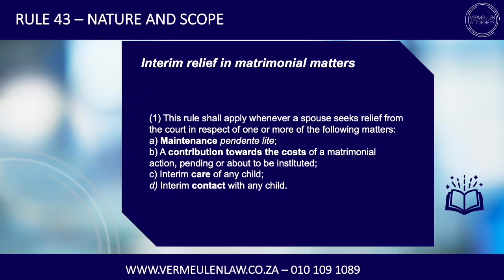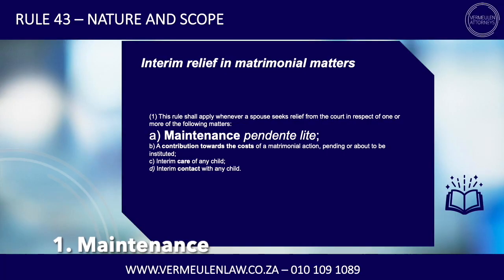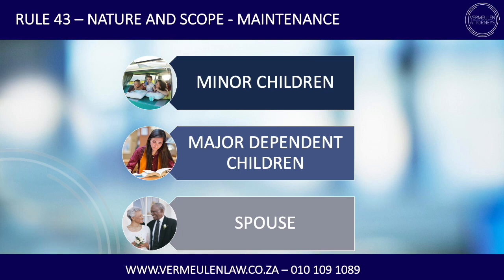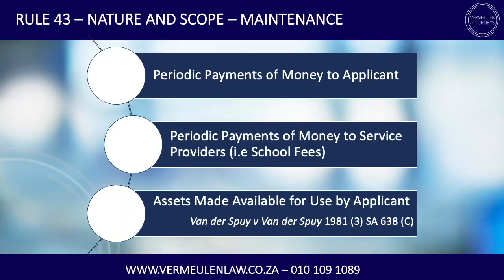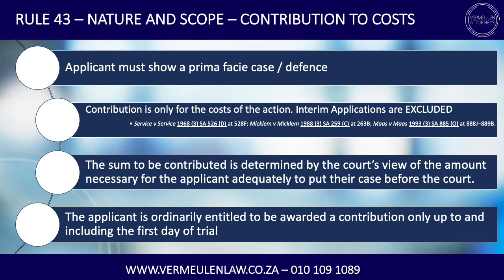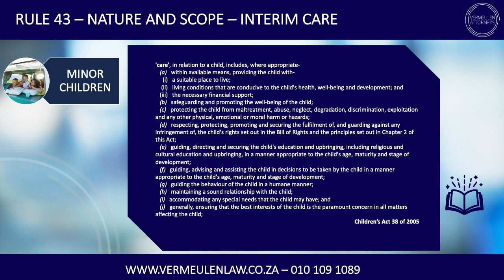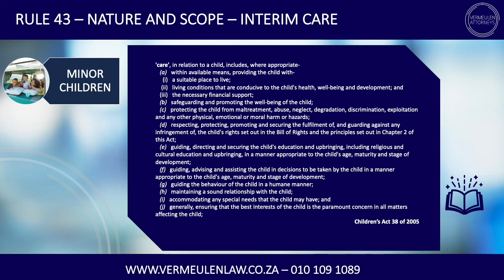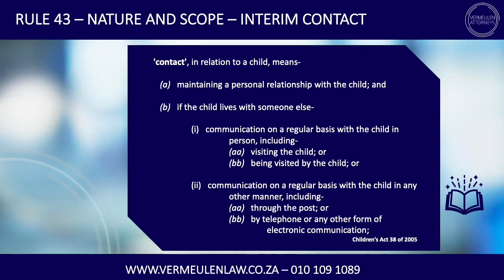What Issues Are Dealt With Under Rule 43? Webinar Highlights - Rule 43: Holding Patterns Explained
What issues are dealt with under a Rule 43 Application?

In this highlight video, attorney Mervyn Vermeulen, looks at the issues dealt with under Rule 43 Applications.

This video is extracted from the Webinar - Rule 43: Holding Patterns Explained, which was presented on 5 August 2022.

Whilst we have taken all reasonable steps to ensure that the information contained herein is correct and up to date insofar as the law in South Africa is concerned, the law remains a nuanced and complex field of study, replete with many exceptions and conditions.

Please, therefore, do not utilize this information as legal advice, which it is not. When in doubt, consult with a legal professional.